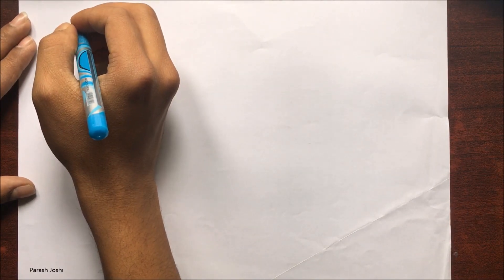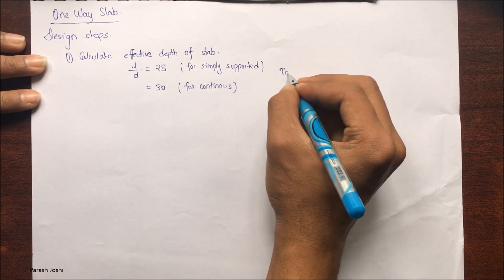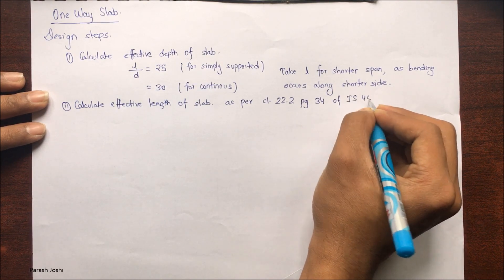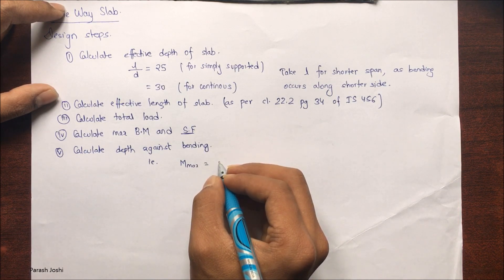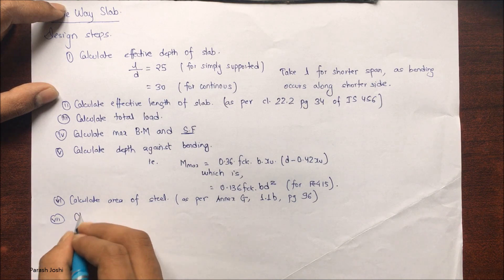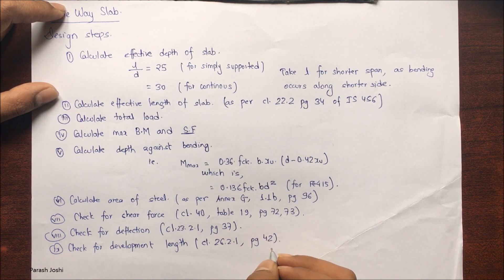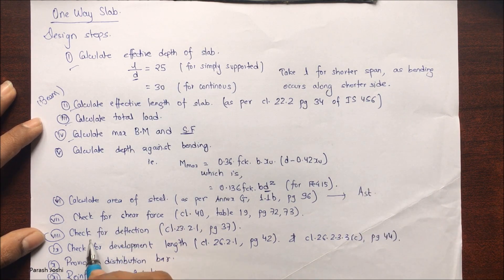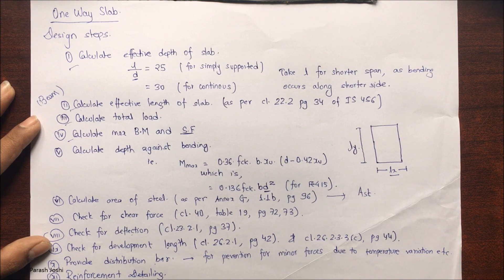Design of One way Slab Part I | Design of RCC Structures I Mumbai University | IOE , TU , PU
In this video, we will discuss on design of one way slab. This is first part of design of one way slab,